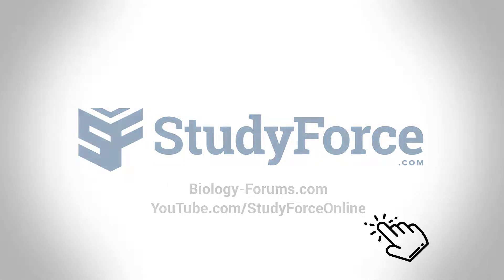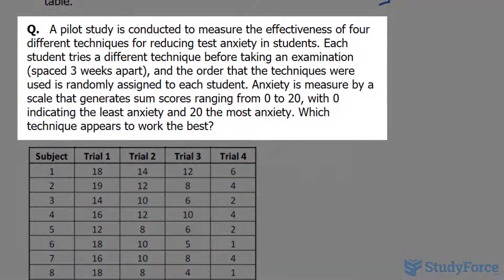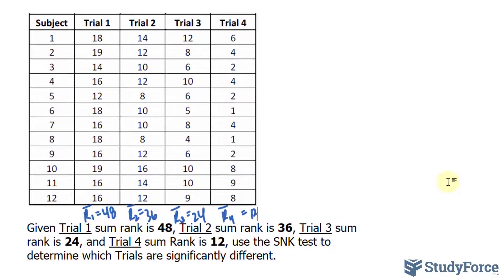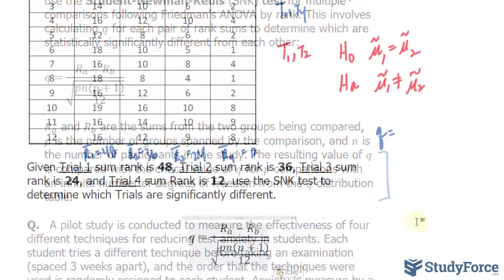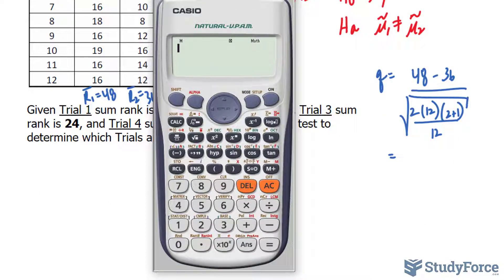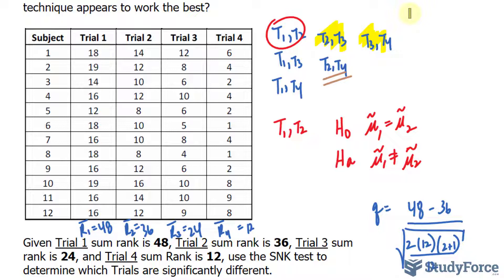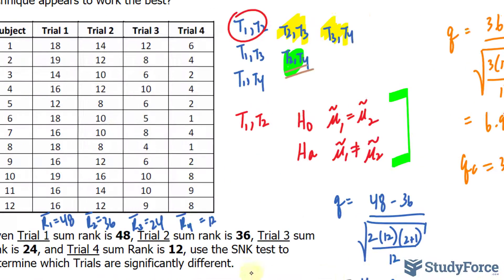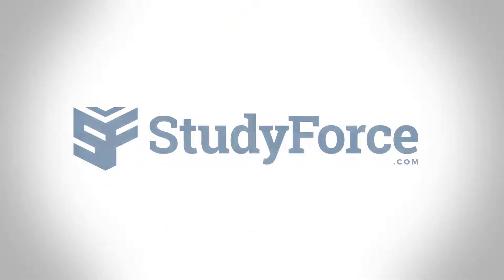Student-Newman-Keuls Post-Hoc Test (By Hand)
Say you just performed the Friedman’s ANOVA by rank test, and concluded that at least one of the medians is significantly different from the others. We must now conduct a post-hoc test to find out which medians are truly different. To do this, we can use the Student-Newman-Keuls (SNK) test for multiple comparisons following Friedman’s ANOVA by rank. This involves calculating q for each pair of rank sums to determine which are statistically significantly different from each other:

 q=(R_a−R_b)/√((pn(p+1))/12)

R_a  and R_b  are the sums from the two groups being compared, p is the number of groups spanned by the comparison, and n is the number of participants in the study. The resulting value of q is compared with the critical value of q for p comparisons with an infinite number of degrees of freedom from the q distribution table.

Q.   A pilot study is conducted to measure the effectiveness of four different techniques for reducing test anxiety in students. Each student tries a different technique before taking an examination (spaced 3 weeks apart), and the order that the techniques were used is randomly assigned to each student. Anxiety is measure by a scale that generates sum scores ranging from 0 to 20, with 0 indicating the least anxiety and 20 the most anxiety. Which technique appears to work the best?

Given Trial 1 sum rank is 48, Trial 2 sum rank is 36, Trial 3 sum rank is 24, and Trial 4 sum Rank is 12, use the SNK test to determine which Trials are significantly different.